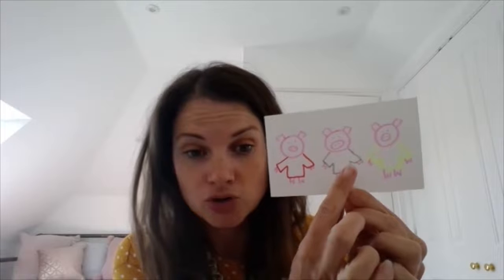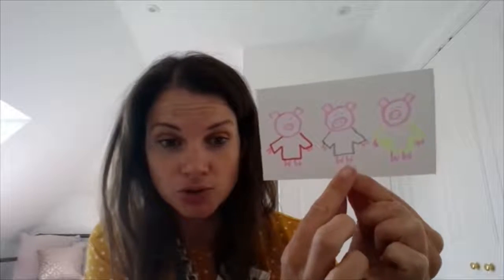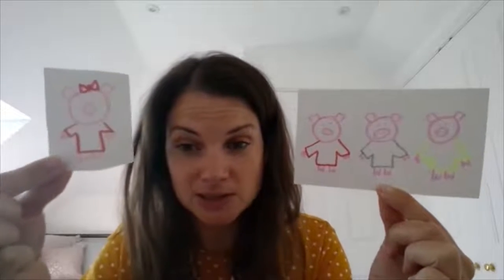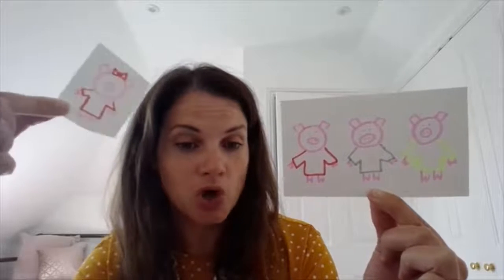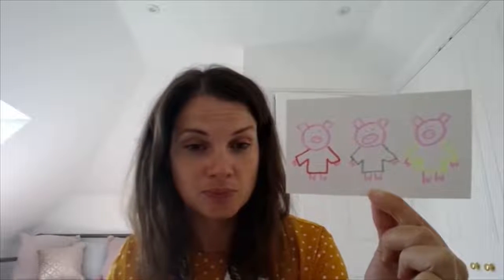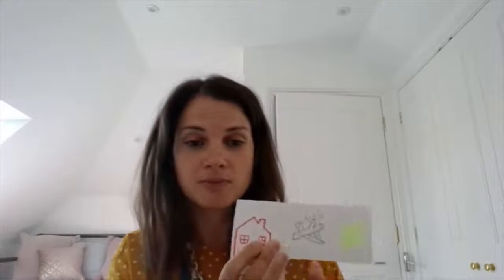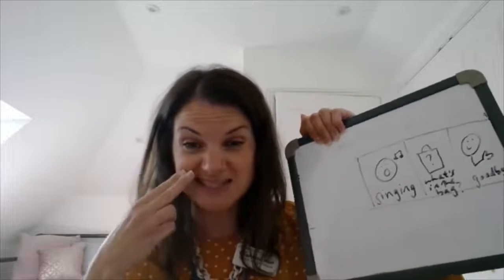Chattertime - Episode 123 - Evelina London Children's Community Speech & Language Team